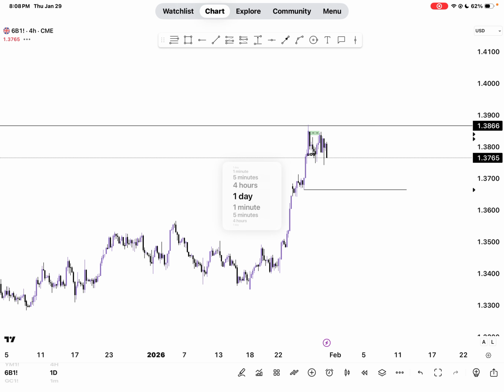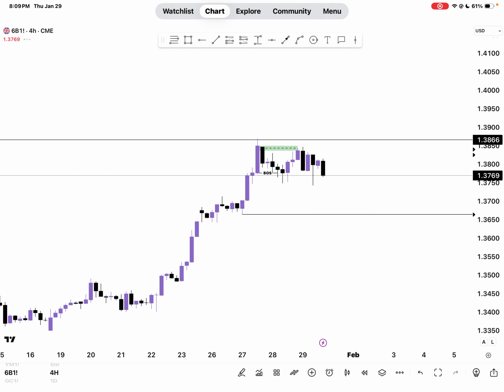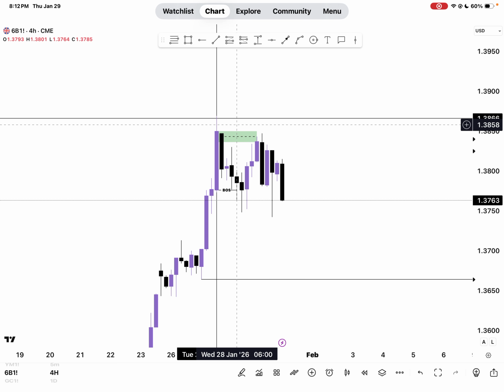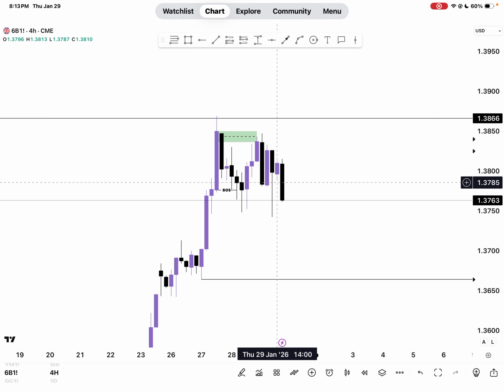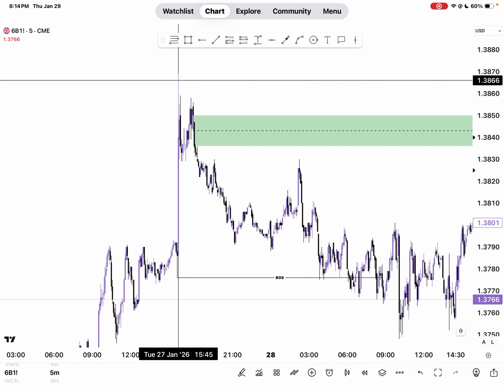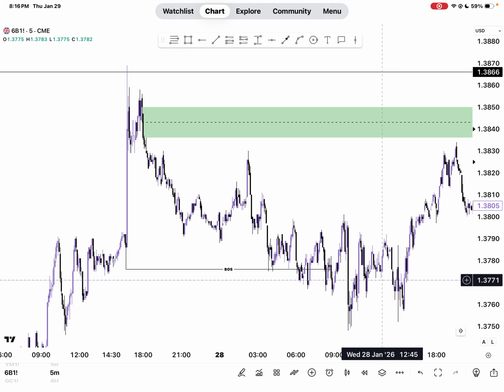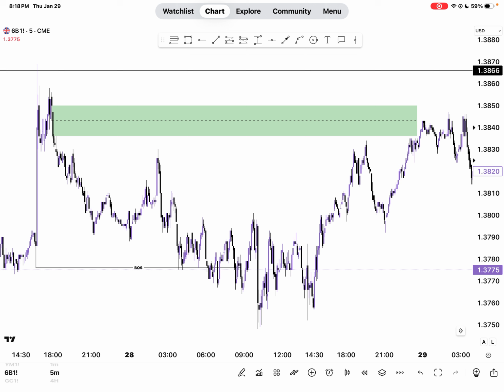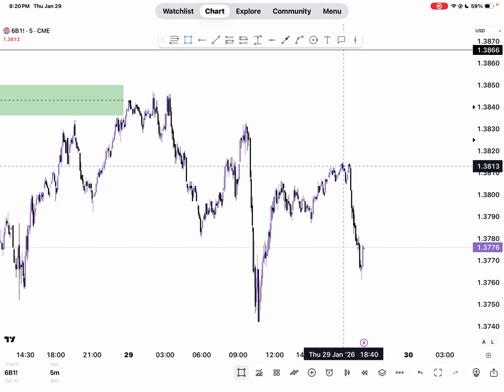Liquidity Draw Model + 6B Example + Stacking Entries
- Market Structure Transition
- Liquidity Draw confirmation (Aggressive and Conservative options)
- Entry Stacking once market structural Transition confirmed